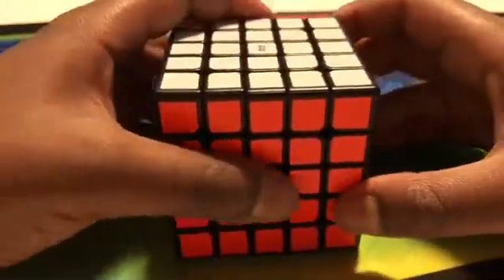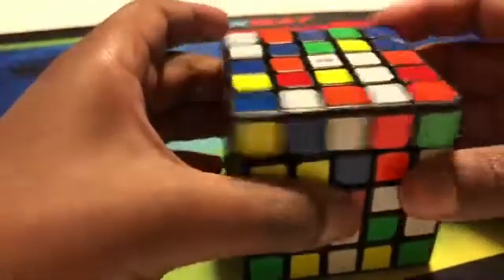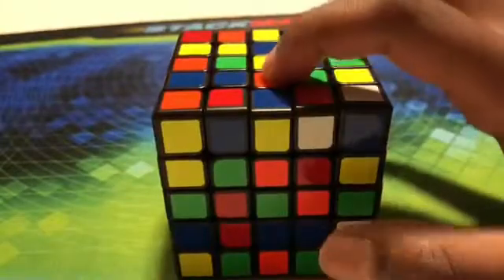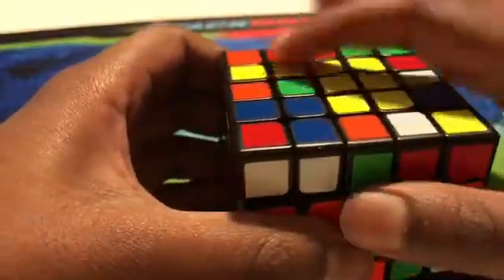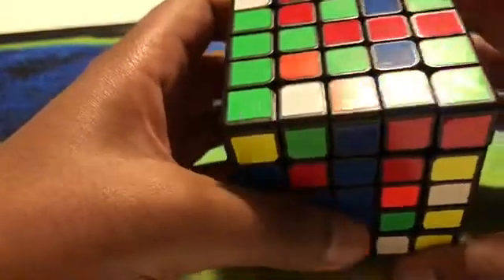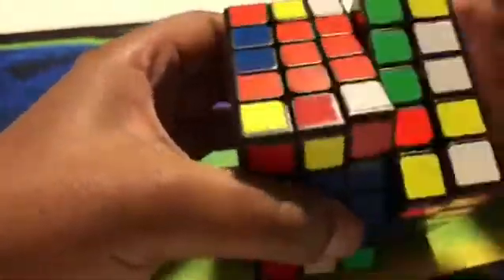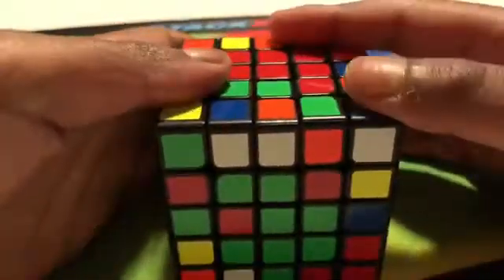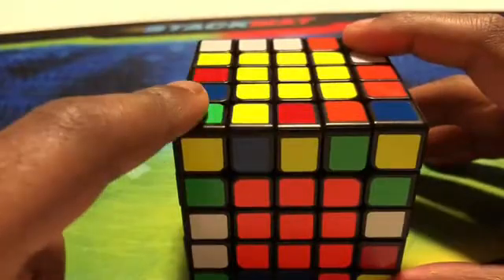How to solve a 5x5x5 cube - part 1